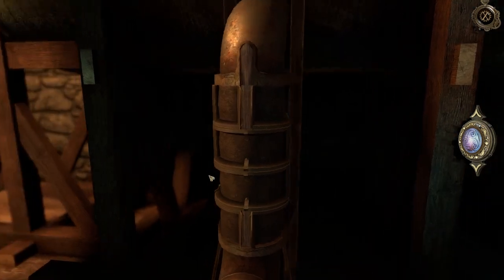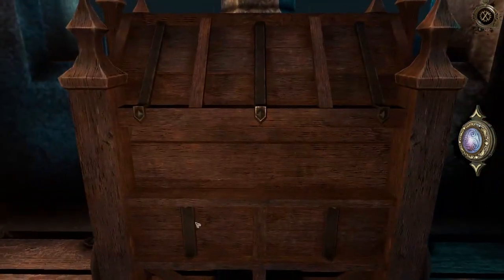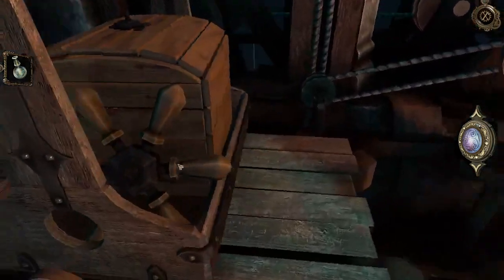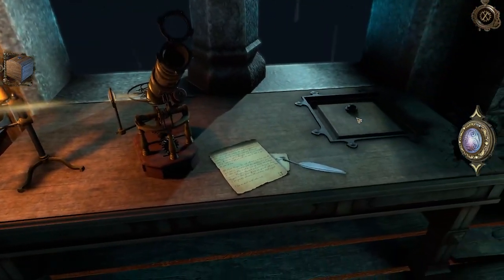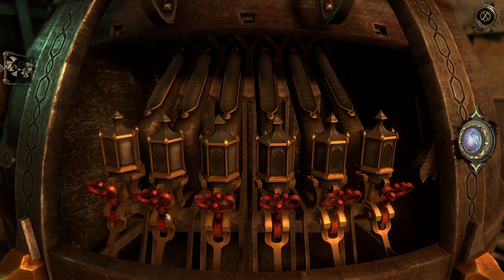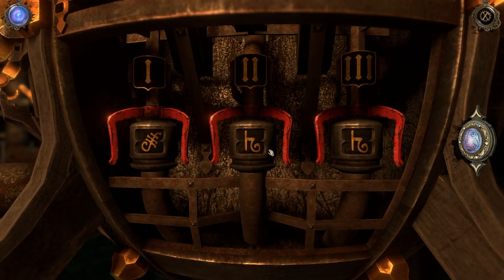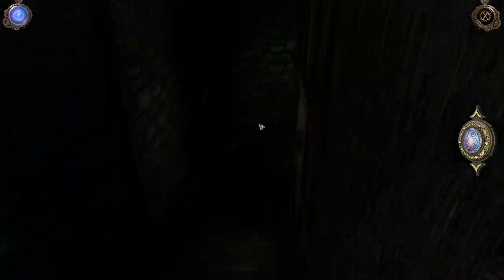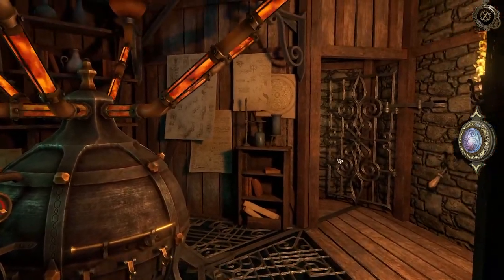The House of Da Vinci Walkthrough Gameplay | #4 The End - Time Machine | PC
Playing The House of Da Vinci game on high quality settings with game commentary, on PC.

Playing through the final, Time Machine level in this episode.

The House of Da Vinci Game Information:
Enter The House of Da Vinci, a new must-try 3D puzzle adventure game. Solve mechanical puzzles, discover hidden objects, escape from rooms and dive into the authentic atmosphere of the Renaissance. Use all your wits to find out what's behind your master's disappearance.

You are Da Vinci’s most promising apprentice. Your master, Leonardo, has disappeared. You have no idea where he’s gone or what has happened. So you begin your quest, your search for the truth. However, Leonardo's workshop is full of puzzles, inventions, escape mechanisms and objects hidden in all corners of beautifully decorated rooms. You’ll need to use all of your brain cells to find out what’s really going on!

We’ve applied our own imagination to the story of the world’s greatest inventor, Leonardo da Vinci, providing players with unique special abilities throughout gameplay. We allow you to warp back into your early days as a young apprentice, exploring the 16th century world around you, peeking into Leonardo’s mechanisms, puzzles and devices, as you eventually become powerful enough to control time itself and learn the secrets hidden in the past.

Many challenging puzzles are inspired by Leonardo Da Vinci's real inventions and ideas. Mysterious locations were created based on original artworks and the wonderful Florence, Italy of 1506.

GENRE: Adventure, Indie, Strategy
DEVELOPER: Blue Brain Games
PUBLISHER: Blue Brain Games

Timestamp:
00:00 Time Machine Level
03:45 The Wall Puzzle
07:00 Second Floor
10:49 Box From The Lift
13:32 3rd Pipe Puzzle
15:45 2nd Pipe Puzzle
16:40 The First Vial
17:10 Opening The Wooden Box
17:54 Continuing With The First Vial
18:30 Placing Medallion
21:10 1st Pipe Puzzle
22:28 Small Flying Machine Model
24:30 Second Vial
25:36 Placing Golden Handle
26:27 Boiler Puzzle
31:40 Igniters Puzzle
38:47 The Time Machine
40:40 The End